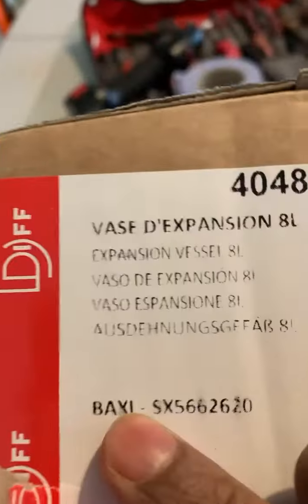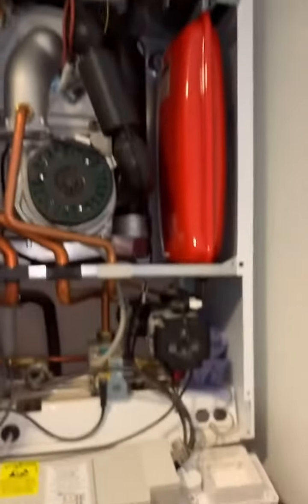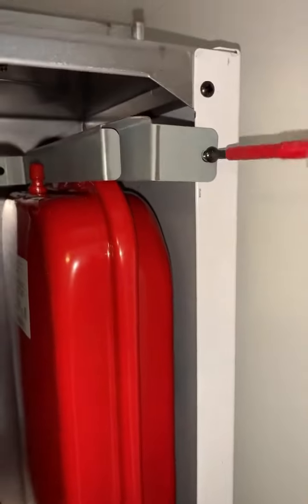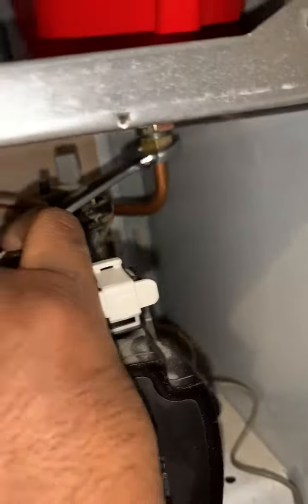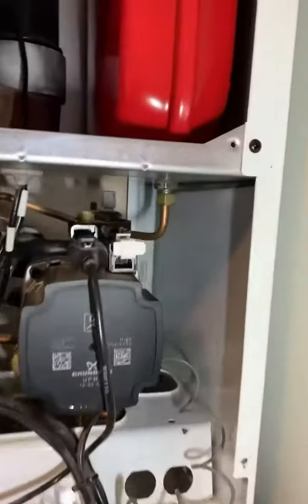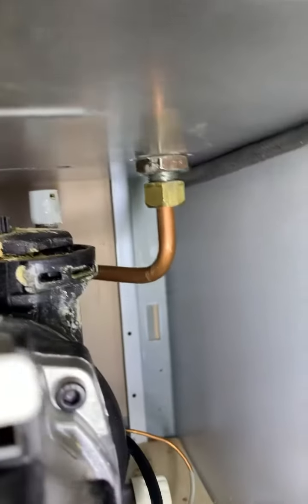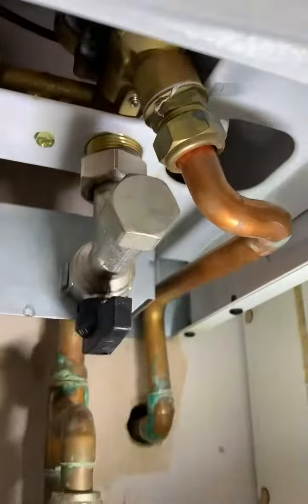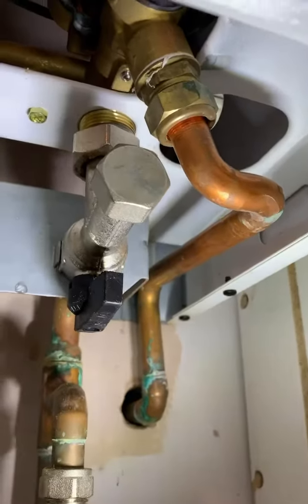Main Eco Expansion vessel replacement